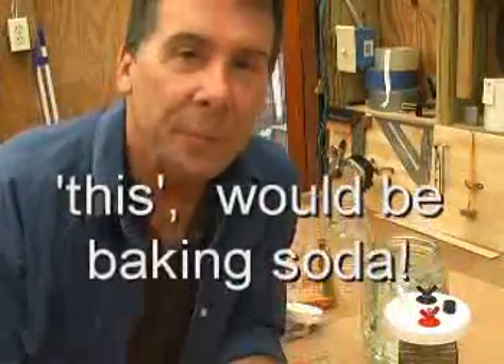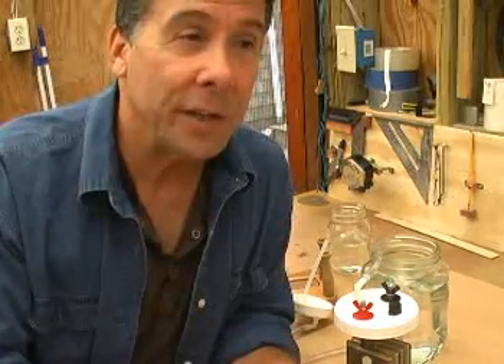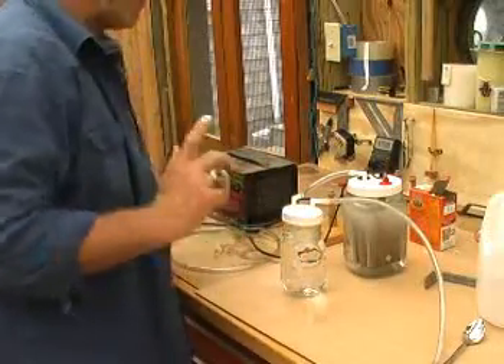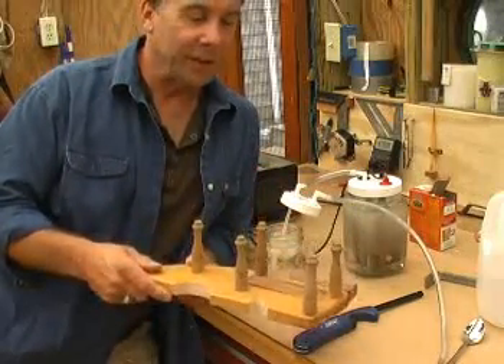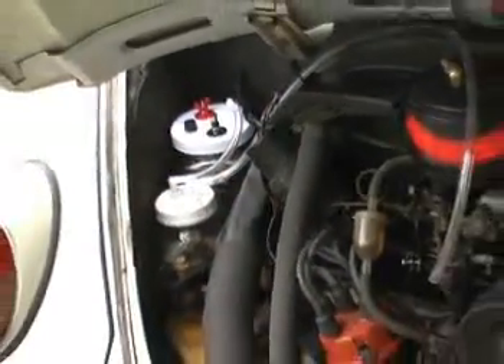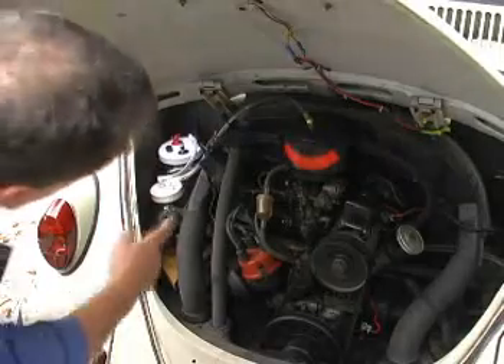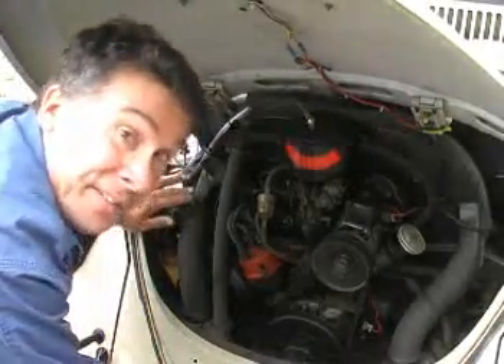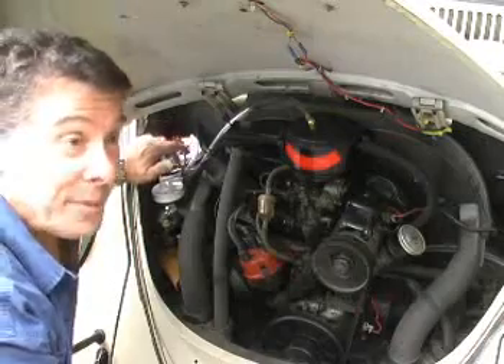hydrogen generator finally proven pt.2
a vw test of a hydrogen generator (brown gas) difinitive proof of its impact on gas mileage